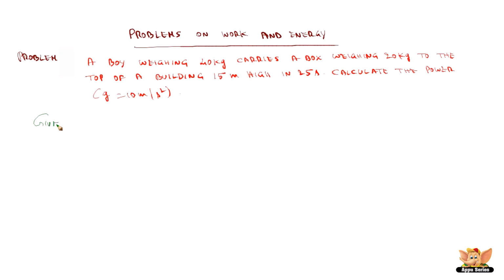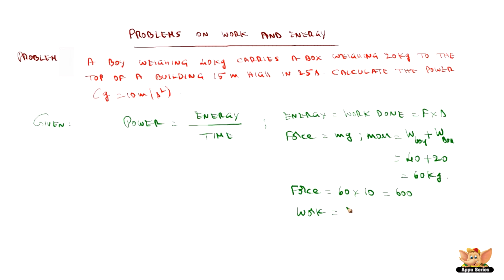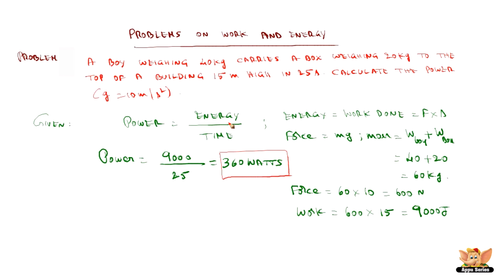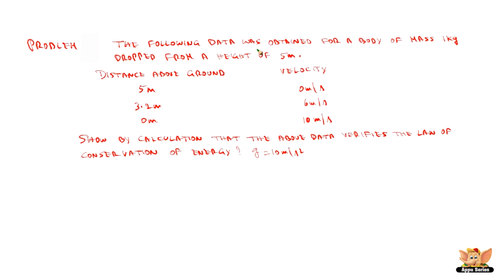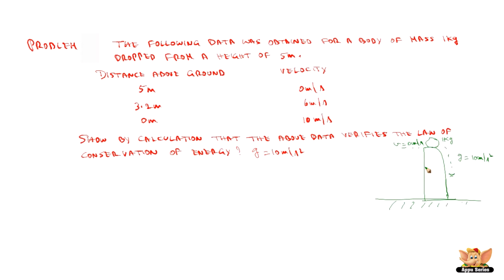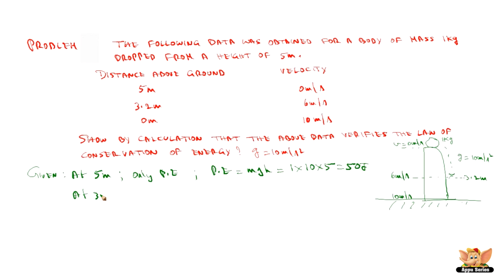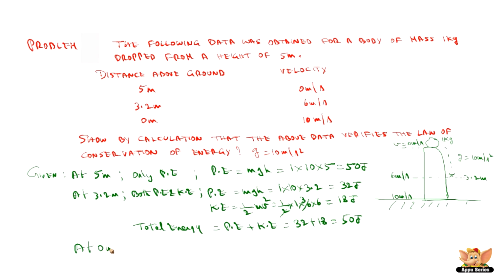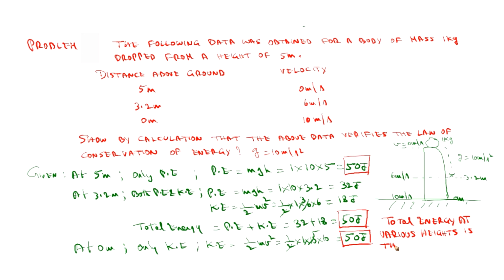Problems on Work and Energy